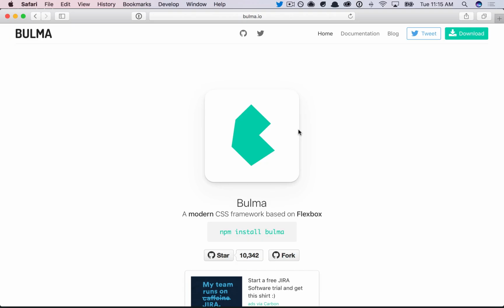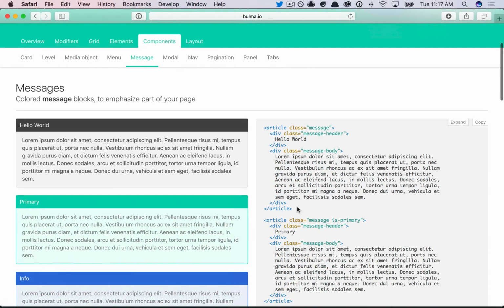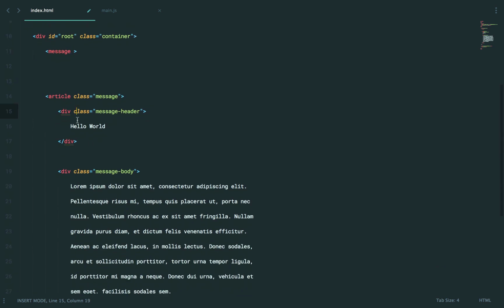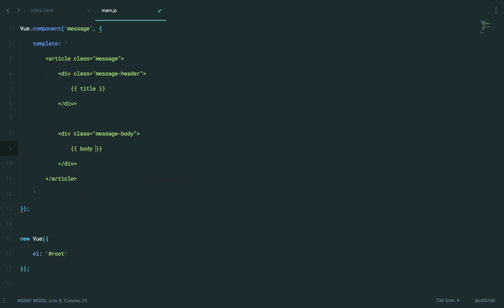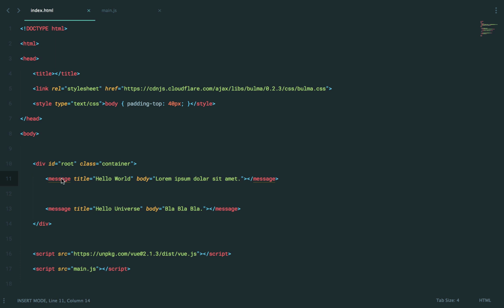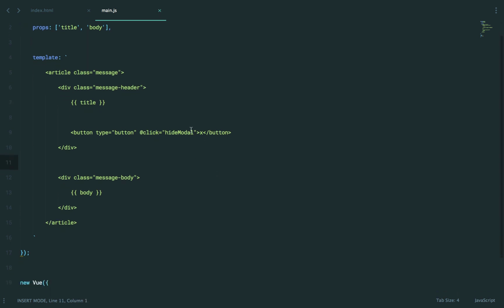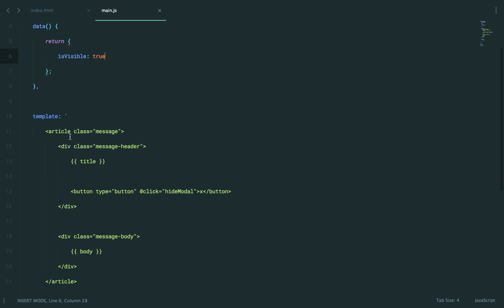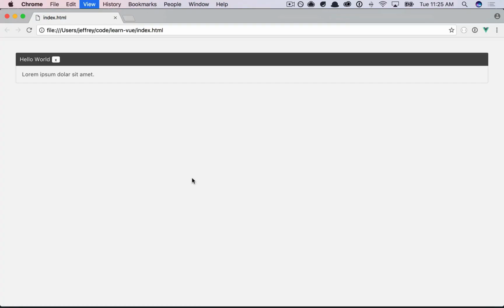Learn Vue 2: Part 9 - Practical Component Exercise 1 Message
Let's begin reviewing the process of creating an assortment of practical components for your own projects. We'll start with a simple one: convert Bulma's "message" component into a full-fledged Vue component with behavior.

or learn more about Vue, and all things web development,